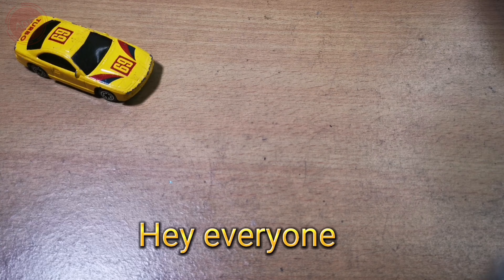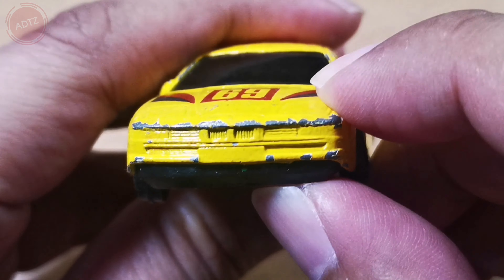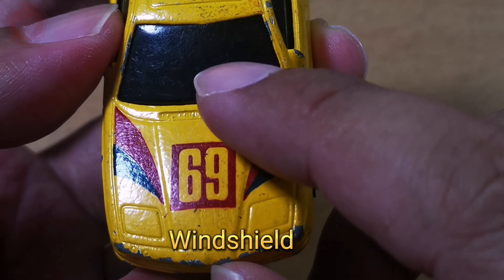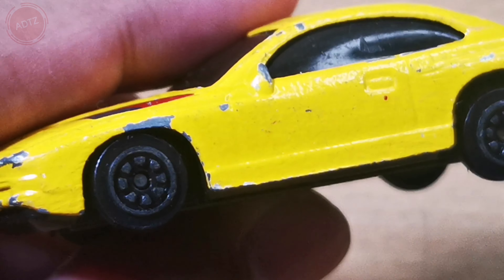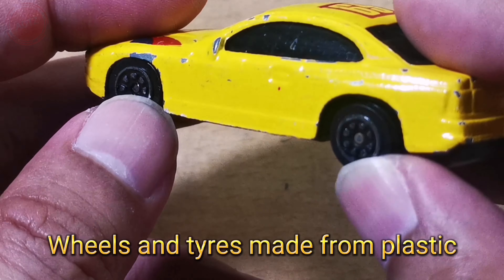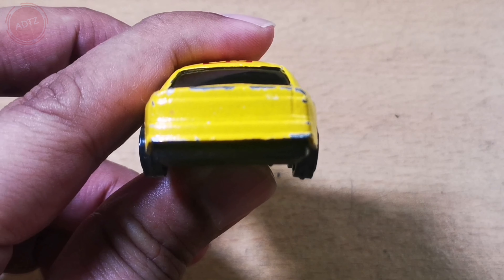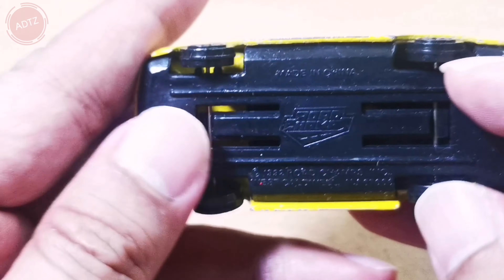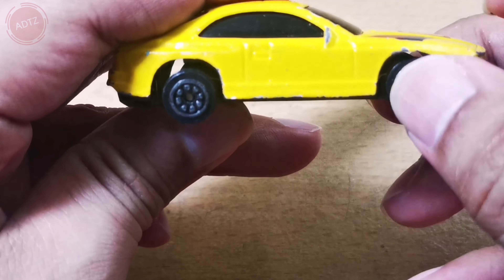Diecast BMW 850i Road Champs Vintage 1990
This vintage diecast less detail but for scale 59 it's reasonable to custom more detail.
watch until the end of the video and don't forget to press thumbs up on this video and share it with your community.

Wanna keep in touch with us?